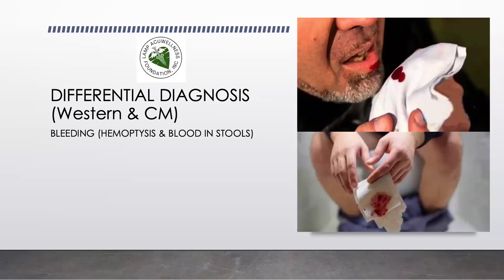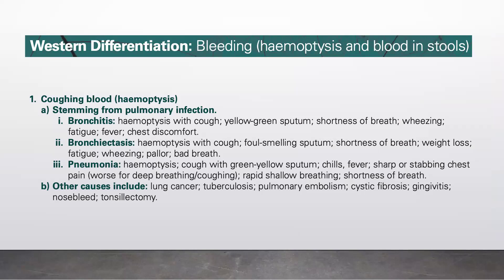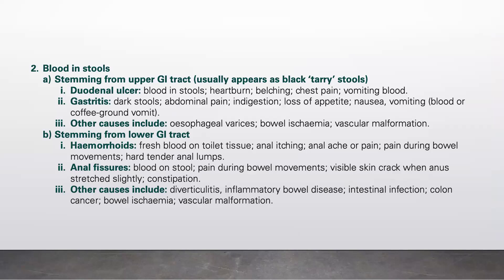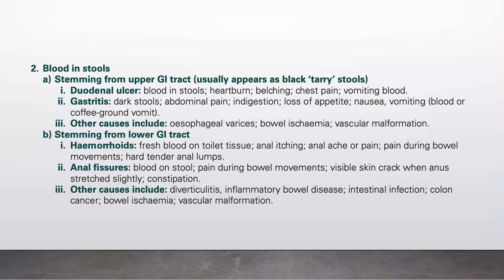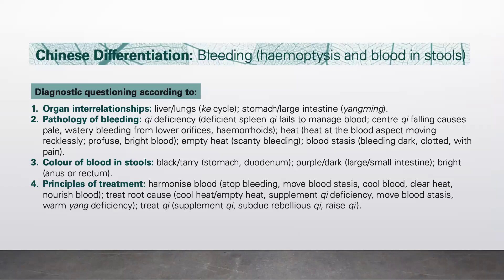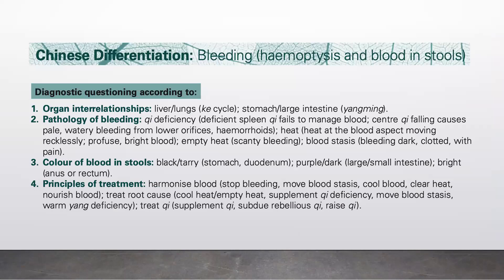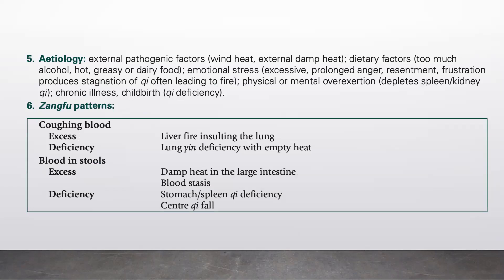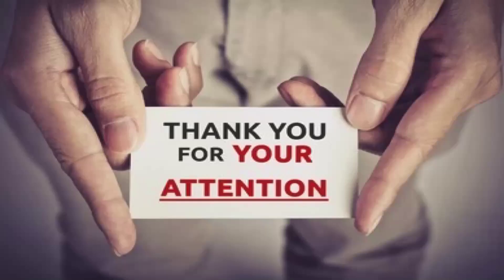TCM AND WESTERN DIFFERENTIALS FOR BLEEDING (HEMOPTYSIS & HEMATOCHEZIA)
The framework for bleeding distinguishes between structural causes (ie, an injury to the tissue or organ), platelet-related causes, and clotting factor–related causes.

Bleeding, a medical condition characterized by the loss of blood from the circulatory system, can manifest through a variety of symptoms ranging from external bleeding from wounds to internal hemorrhage. This condition encompasses a wide array of clinical scenarios, such as acute hemorrhages, frequent bleeding episodes, and an individual’s tendency to bleed, indicating the disruption or failure of the body's hemostatic mechanisms. Understanding the underlying cause of bleeding is crucial for effective management and treatment, highlighting the importance of accurate diagnosis and timely intervention.

Traditional Chinese Medicine (TCM) offers a holistic perspective on bleeding, viewing it as an imbalance or disharmony within the body's Qi (vital energy), Blood, and organ systems. TCM interprets bleeding as a symptom of underlying patterns of disharmony, emphasizing the need to identify and correct these imbalances to restore health. By focusing on the root causes rather than just the symptoms, TCM aims to harmonize the body's energies, strengthen the organs, and secure the Blood, providing a comprehensive approach to treating bleeding.

In TCM, bleeding is often attributed to various underlying patterns, such as Qi Sinking. Qi Sinking, especially Spleen Qi Sinking, reflects a condition where the body's vital energy is weakened and unable to hold Blood within the vessels, leading to symptoms like hemorrhage, lack of appetite, and slight abdominal distension after eating.

Another cause can be Heat in the Blood, where excessive heat causes Blood to move chaotically, resulting in bleeding. Understanding these patterns is essential for devising an effective treatment strategy that addresses the root cause of the bleeding.